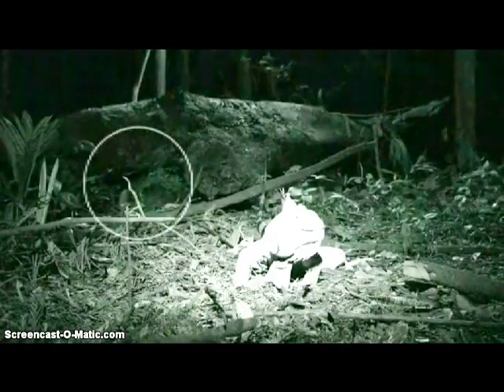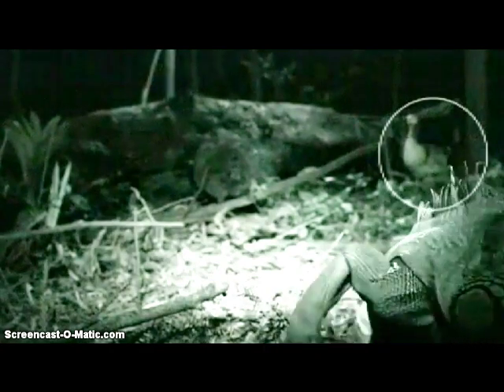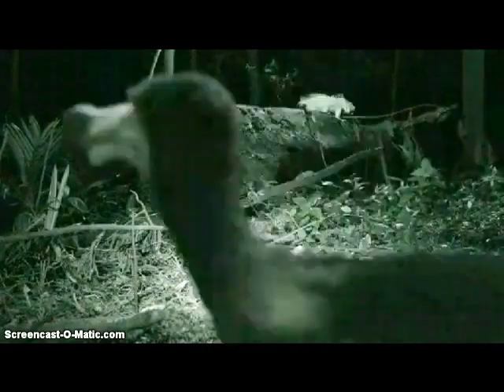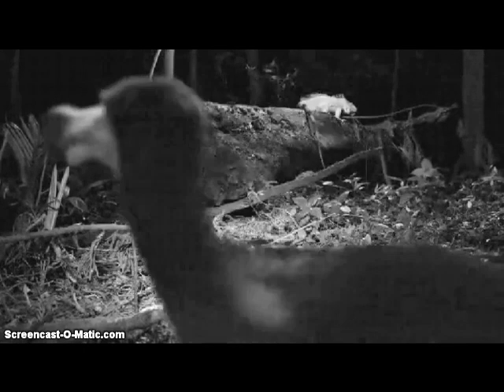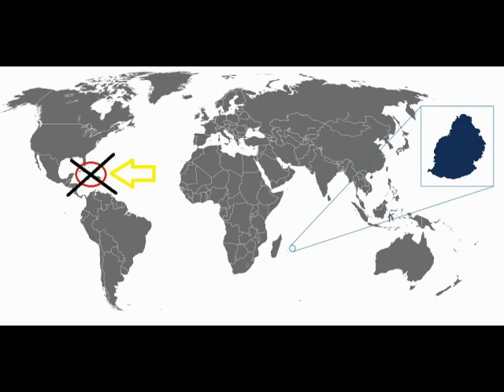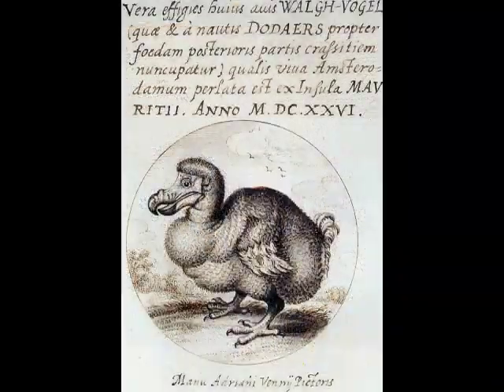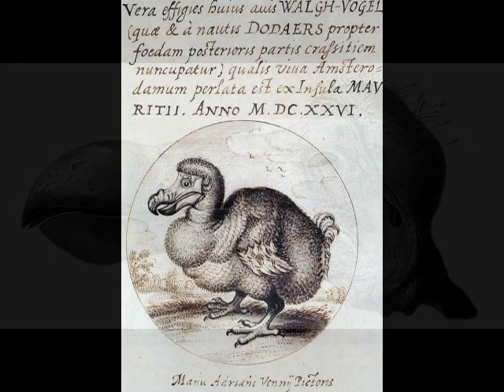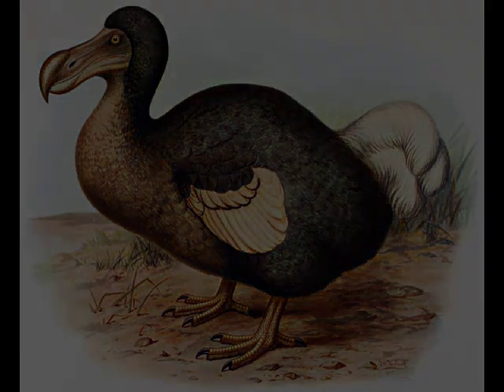Living Dodo is not alive!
Michael & Lady K examine the viral Dodo video. Given that the iguana is always in focus; implies the use of a small aperture setting; which enables focus to be clear from a few inches in front of the lens to infinity. Interestingly the Dodo is never in focus; even though it appears in the same locations that the iguana passes though. There are other oddities explained within. Watch now.

Zen~Yeti

Come join the discussion at...